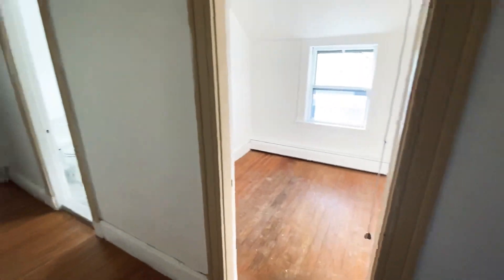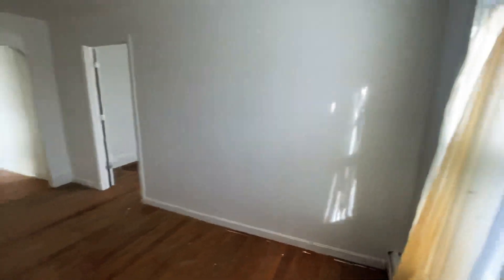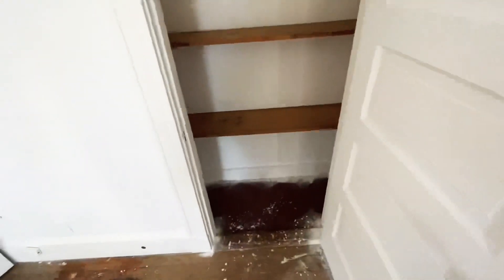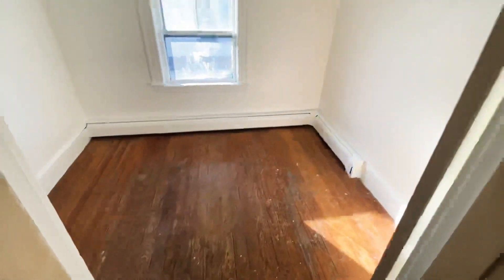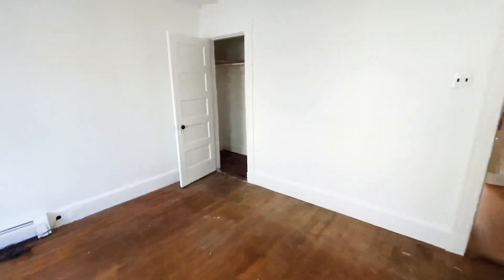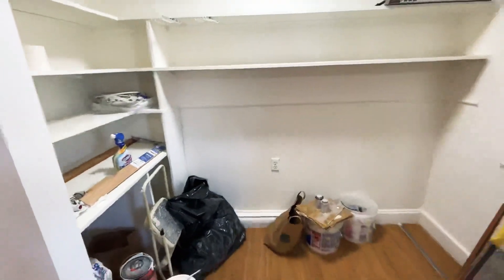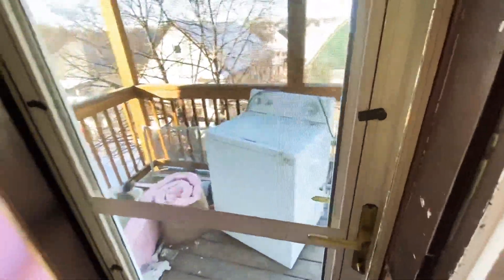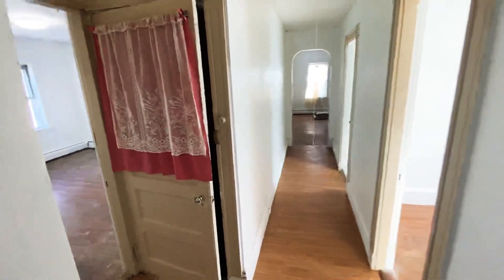Princeton St #3 | ID 248876841